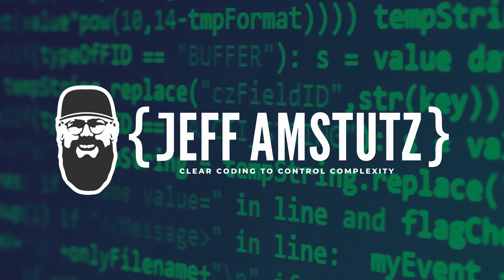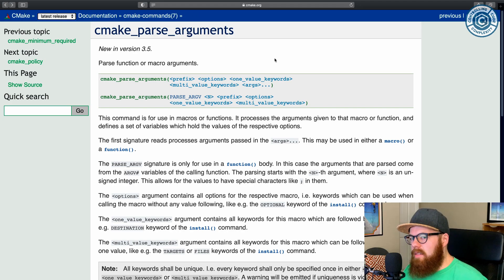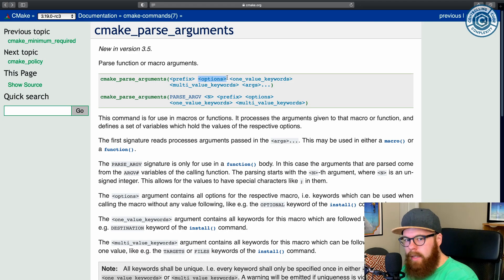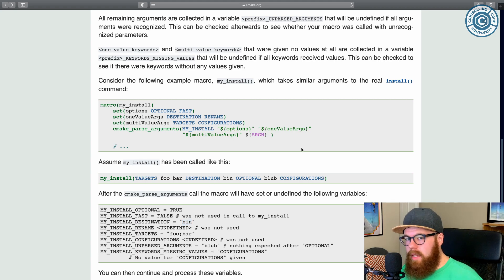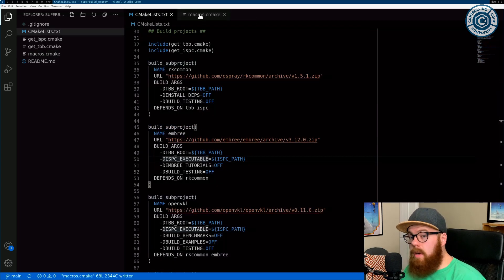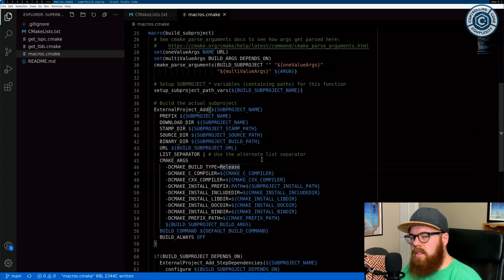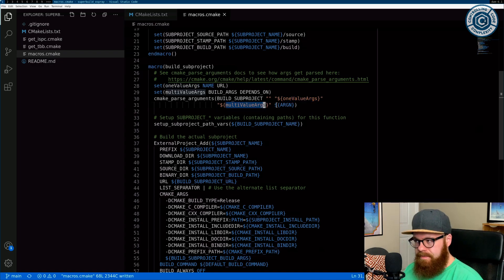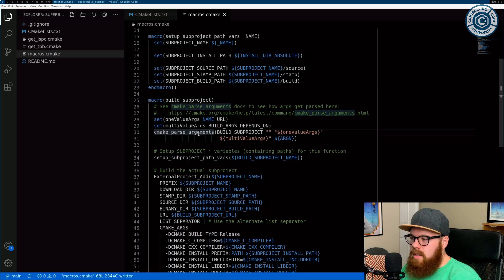Better CMake Part 5 -- cmake_parse_arguments()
Topic time stamps:

0:00 - Intro
0:45 - CMake docs add version numbers!
1:26 - cmake_parse_arguments() docs
3:49 - Talk through a real example
8:48 - Wrap up